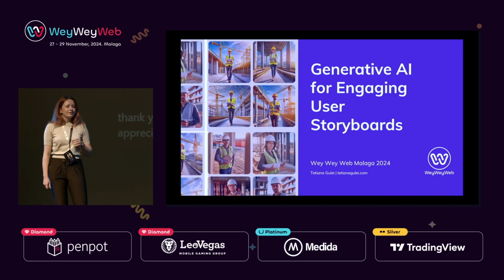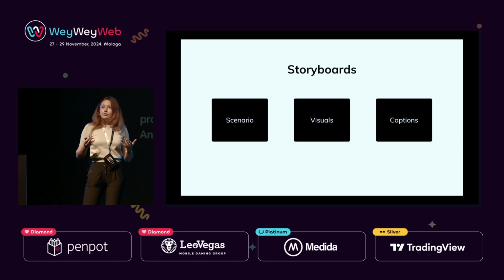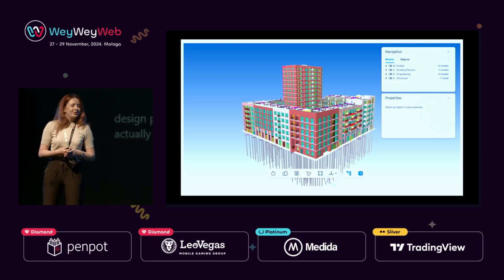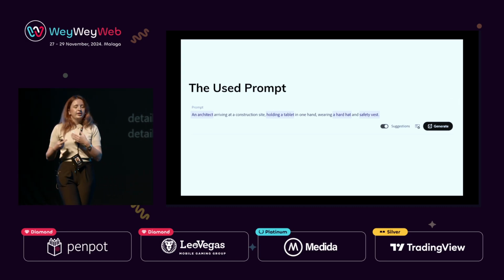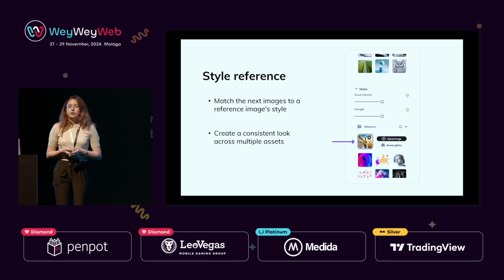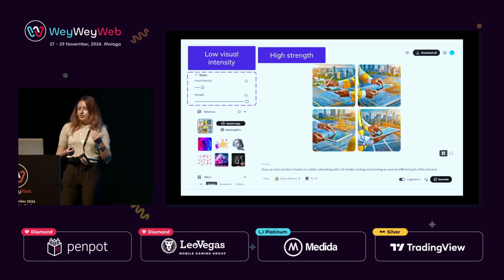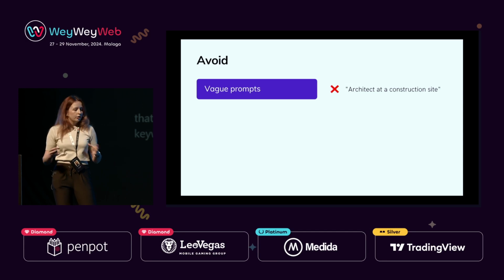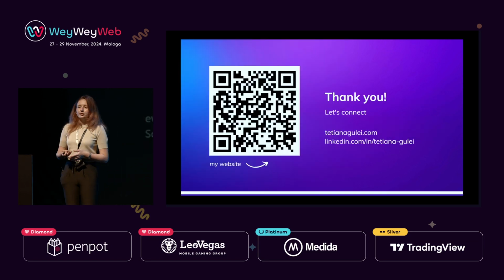Generative AI for Engaging User Storyboards by Tetiana Gulei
This talk by Tetiana Gulei took place at Wey Wey Web 2024

Full Presentation Description:
Storyboards are the best way to illustrate the user journey and highlight pain points. Creating detailed and well-crafted storyboards, however, can be time-consuming and challenging when inspiration doesn't come quickly. AI image generators offer a solution by creating unique and engaging visuals for storyboards based on short, simple text prompts. Join me in this talk to learn how to use Adobe Firefly, a generative AI tool, to create storyboards that effectively tell a story, spark emotions, and communicate a clear message to your team and stakeholders. Through a case study focused on designing storyboards for a collaboration tool for architects and engineers, you will discover how to write effective text prompts, develop engaging characters and scenarios using AI, and maintain consistent visuals. You will also discover some challenges and biases associated with AI image generators and how to navigate and overcome them.